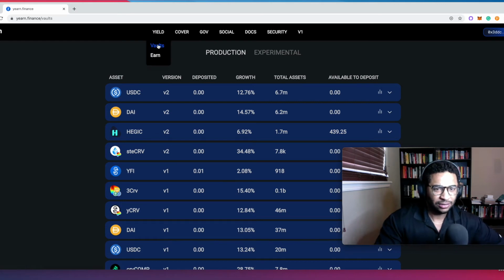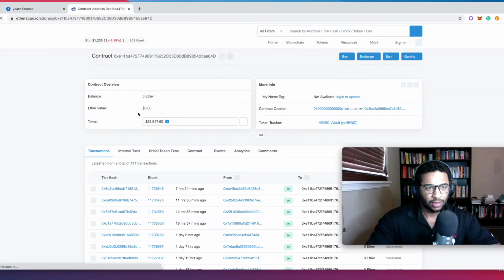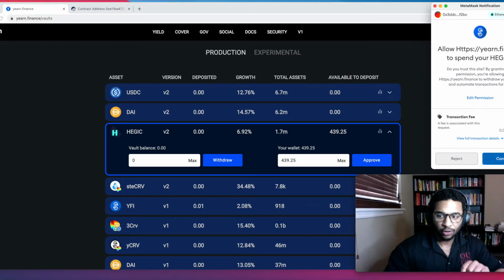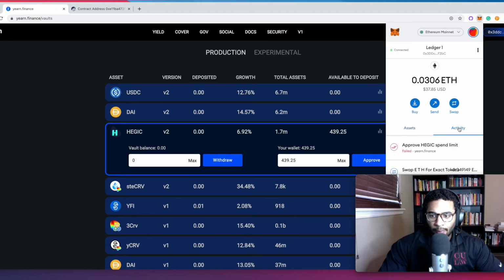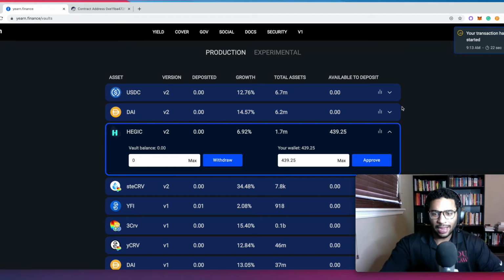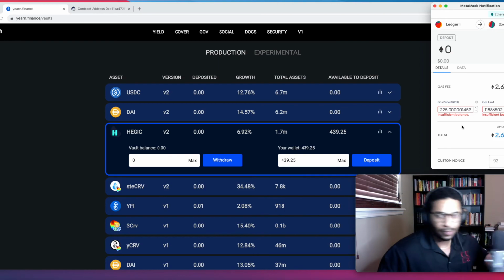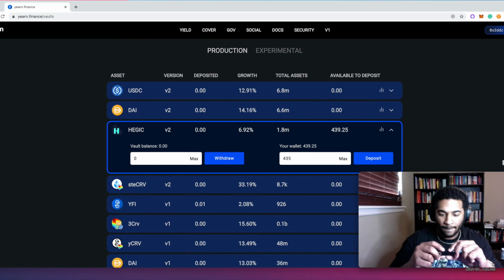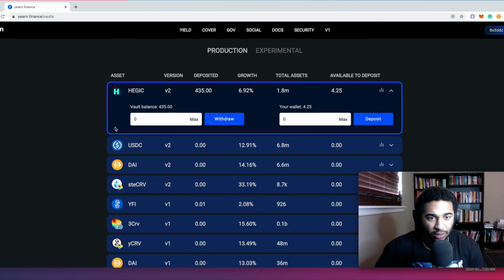Yearn V2 Vaults: How to Deposit into Vault (Hegic)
Yearn.finance recently launched the Vaults V2. Vaults allow holders of cryptocurrency to earn passive income on their holdings. The v2 iteration of these Vaults are expected to boost returns, and as a result, drive more capital to YFI holders and more value to the overall Yearn ecosystem.